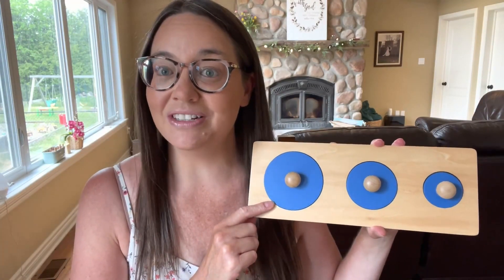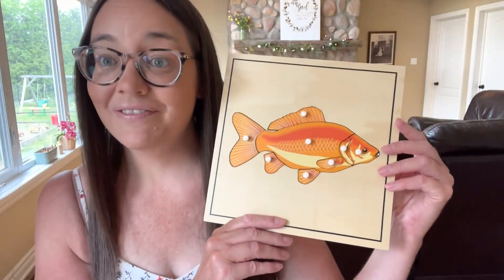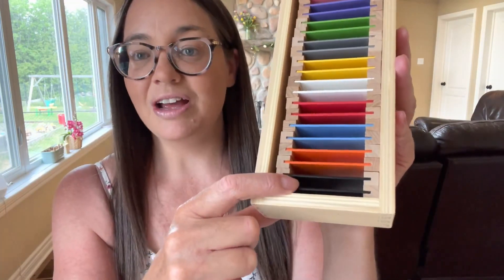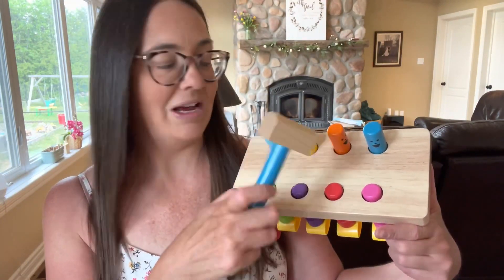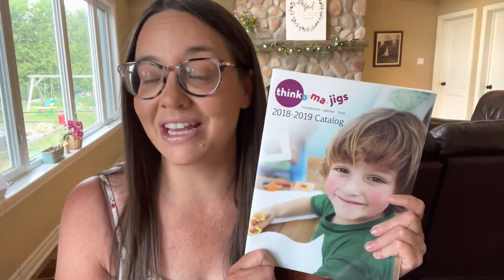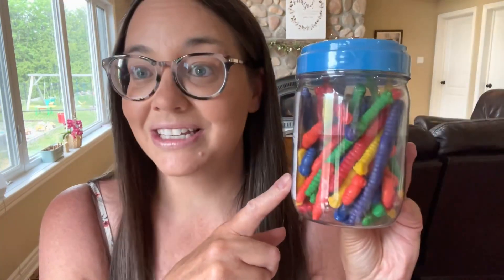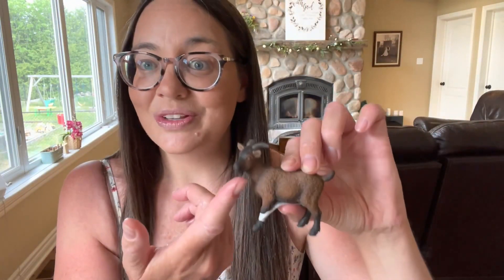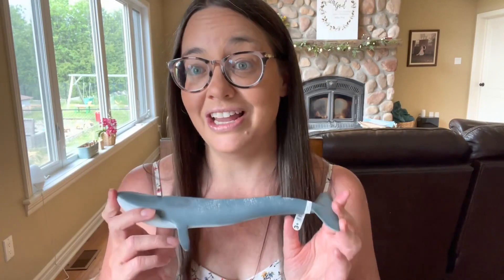2021 DAYCARE HAUL PART TWO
Here’s part two of my 2021 Daycare haul. I’ve always been drawn to Montessori toys and I found a great local company to support! It’s important to me that there is purpose to the toys I chose. Find out what I picked out this time!